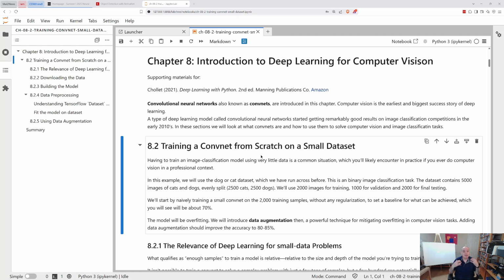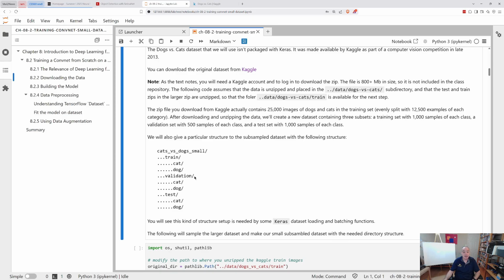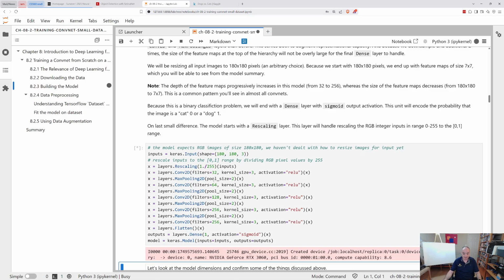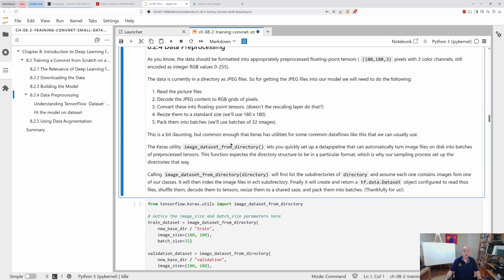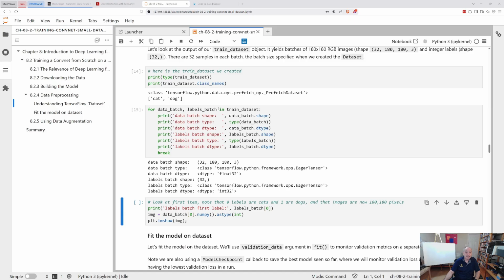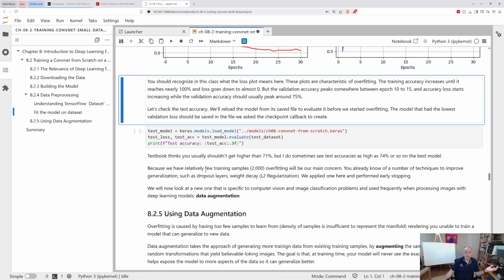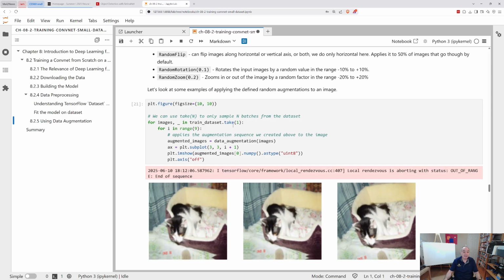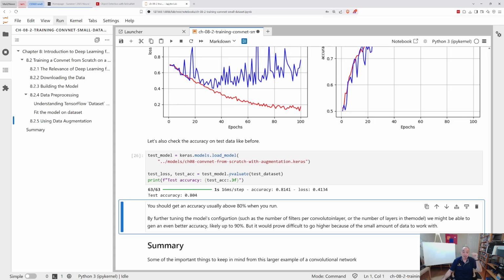L08.2: Training a Convnet from Scratch on a Small Dataset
In this video I continue our discussion of convolutional neural networks.  This time I focus on an example of a realistic convolutional neural network that I will train from scratch.  I will be using a small sample of the well known dogs vs. cats binary classification dataset in this example.

I also introduce you to the Tensorflow `Dataset` object, which can be useful for image processing and other tasks to flow in a set of data, like a set of images, from hard disk to be used for training and validation when performing a model fit.

And finally I look at another regularization technique that can be used when training neural networks called data augmentation.  Data augmentation can be used in general for any kind of data, but it is particularly useful for image data, where it is easy to define small random perturbations that create images that are still plausibly on the input manifold that you would like your network to learn.  In the video I show that data augmentation with some dropout fights overfitting and improves our small example convolutional networks performance on the binary classification task.

00:00 Introduction
00:50 Setting up the cat vs dog dataset to use for training
06:35 Defining the convolutional network model architecture
10:45 Data preprocessing using Tensorflow `Dataset`
16:29 Training an overfit model
18:42 Using data augmentation
25:29 Summary